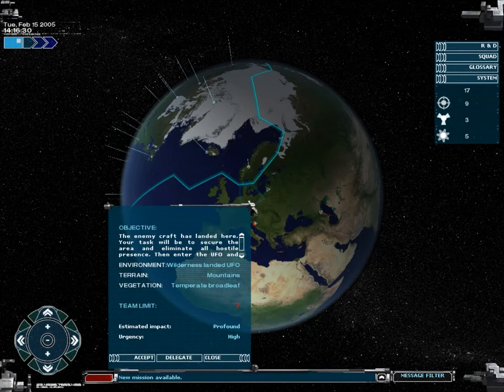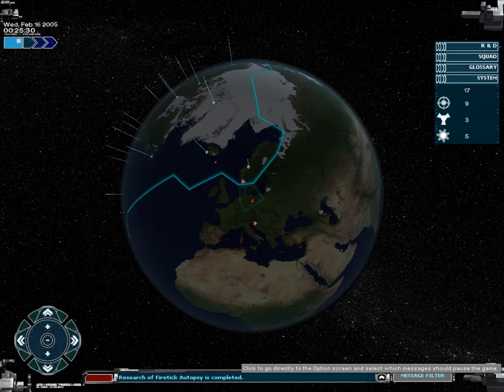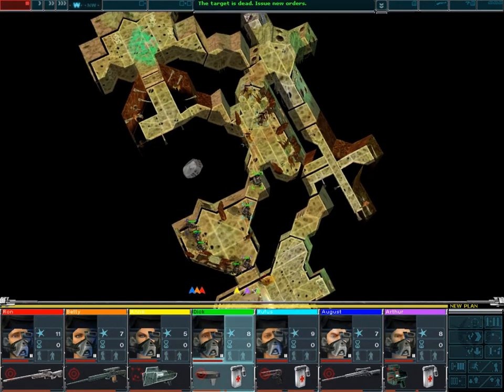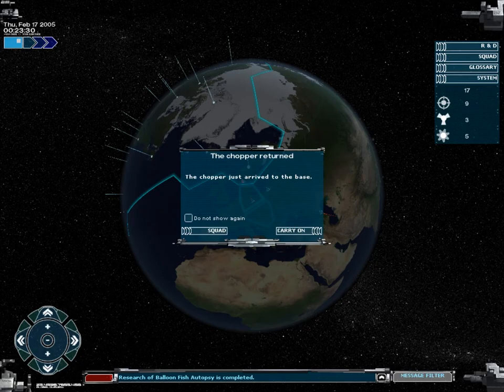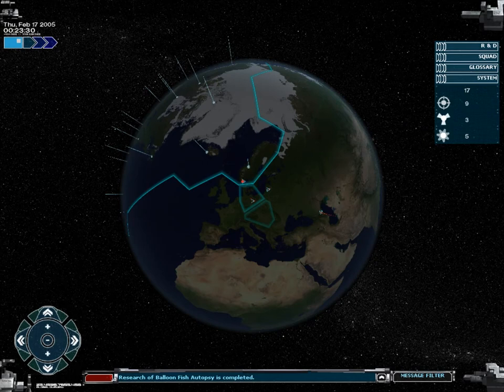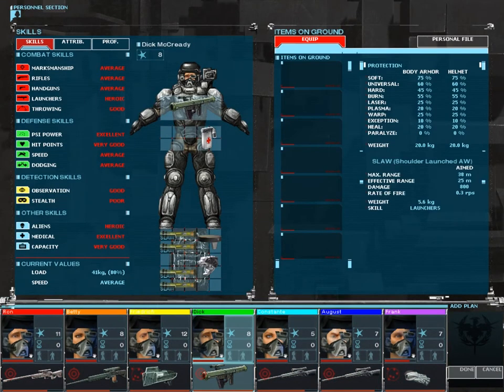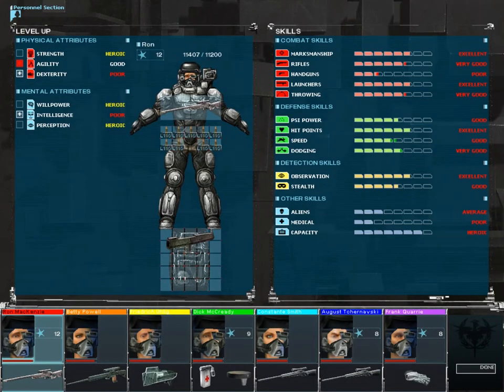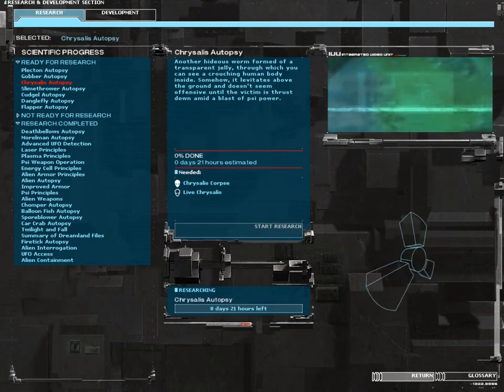Let's Play... UFO: Aftermath Ep. 23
Welcome to UFO: Aftermath - where the Council of Earth fights back against alien invaders that have attacked the planet in this Pause 'n' Play Strategy game by Altar Interactive.